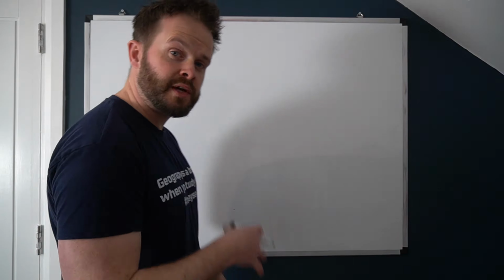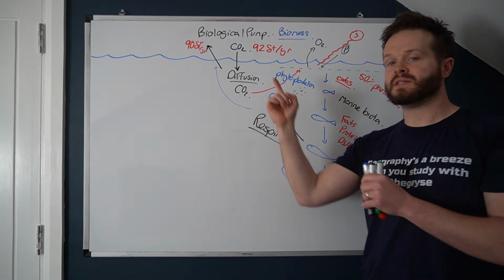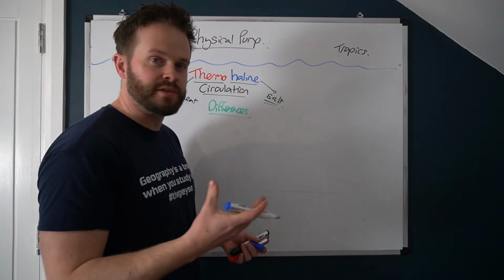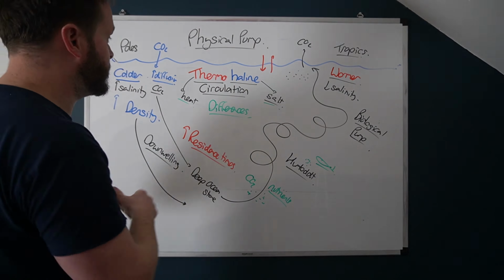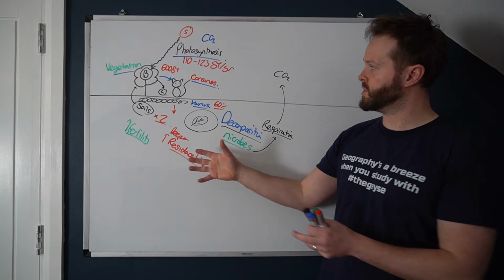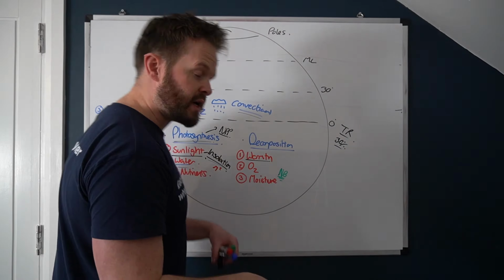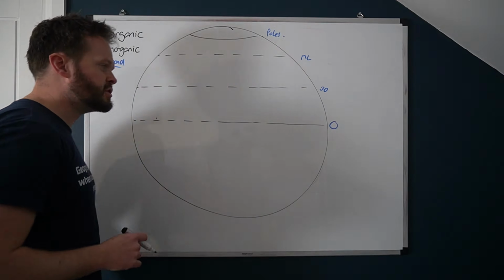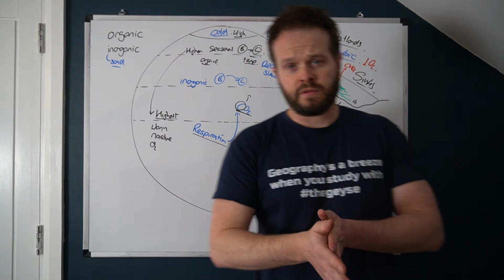Edexcel A-Level Geography: CARBON CYCLE - Fast Biological Cycle in Terrestrial Biosphere and Oceans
This video takes student through the fast biological cycle - covering the ocean store and the terrestrial biosphere - going into detail about the 3 ocean pumps, photosynthesis and decomposition and how these can vary based on what conditions are needed for these tow important processes.